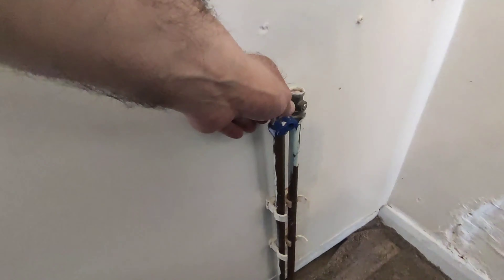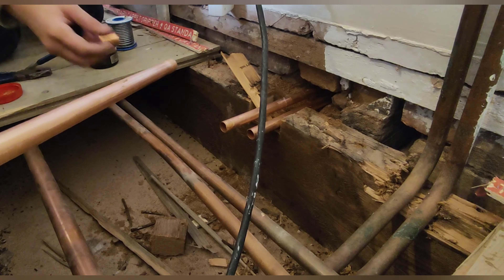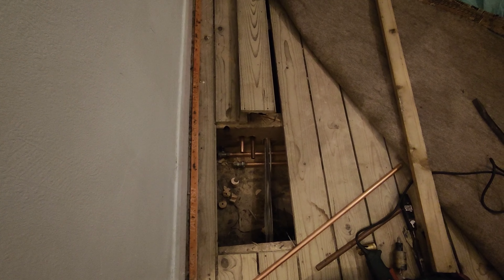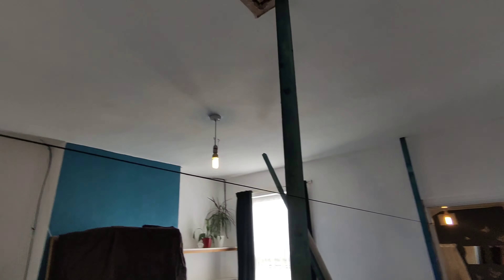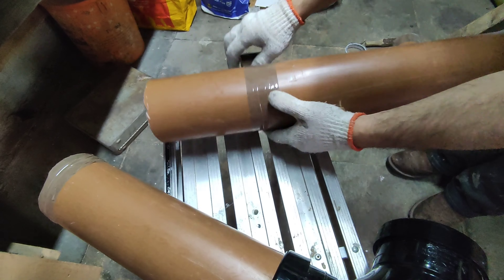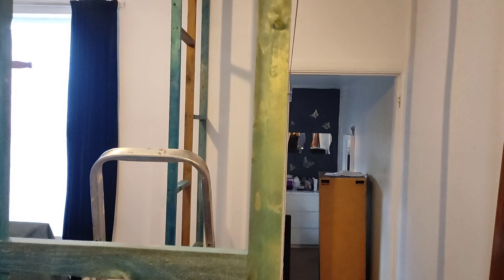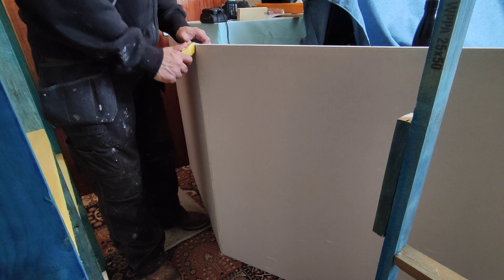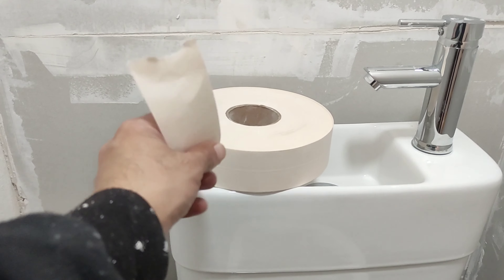Adding an Extra Toilet Room in Your Bedroom Part 1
Welcome to our latest DIY project! In this video, we're taking bedroom comfort to the next level by installing an ensuite toilet room. Say goodbye to late-night trips to the bathroom down the hall and hello to convenience and luxury right in your own bedroom.

Join us as we guide you step-by-step through this creative bedroom upgrade. From planning and preparation to the final touches, we'll show you how to transform your space into a haven of relaxation and functionality.

Discover innovative tips and tricks for maximizing space and enhancing design while adding practicality to your bedroom. Whether you're a seasoned DIY enthusiast or just starting out, our easy-to-follow instructions will help you achieve professional-looking results.

Get ready to elevate your bedroom experience with this inspiring DIY project.